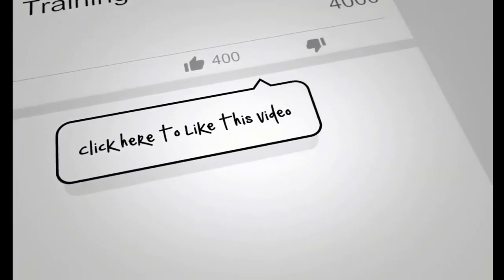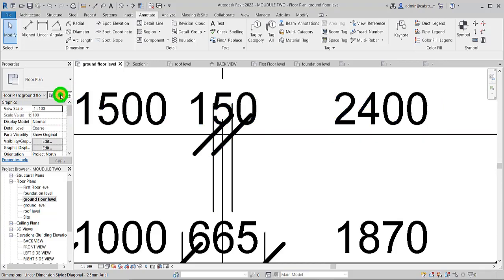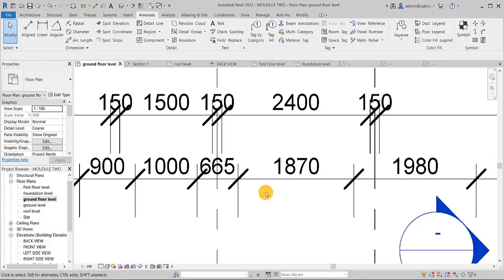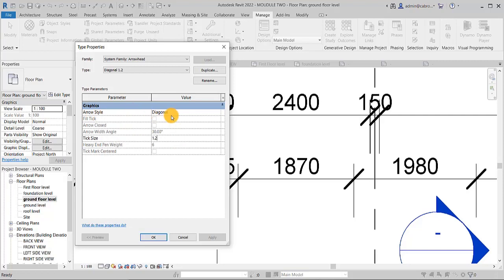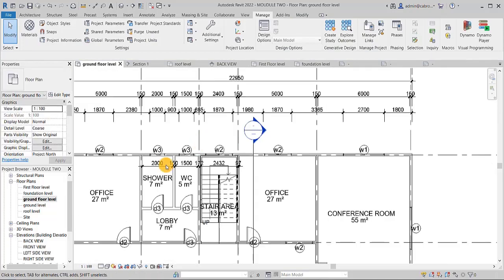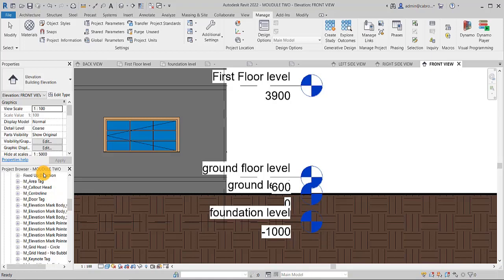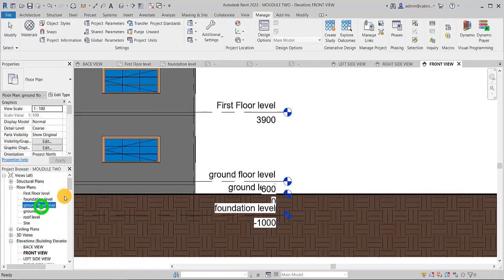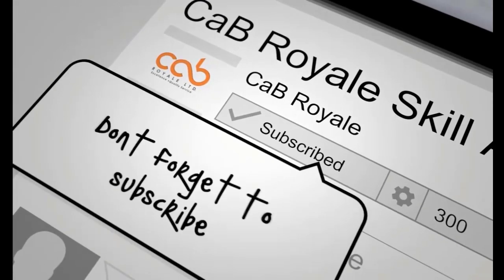HOW TO ADJUST DIMENSION TICK, GRID HEAD AND LEVEL HEAD IN REVIT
Adjusting Dimensions, Grid head and Level heads in Revit is simple. This video will show you how to do it the fastest way. It forms part of a complete tutorial even up to the expert level. Use this link to check it out.